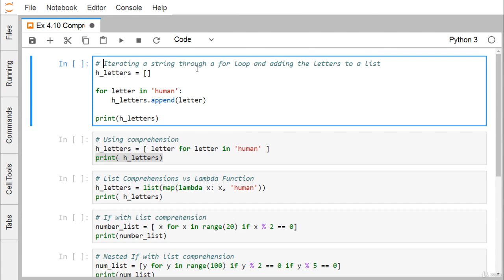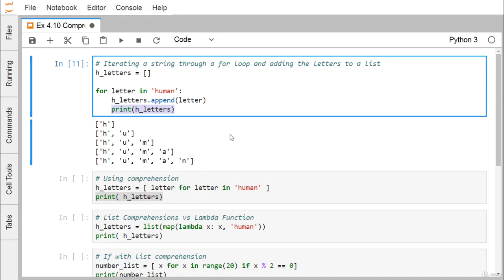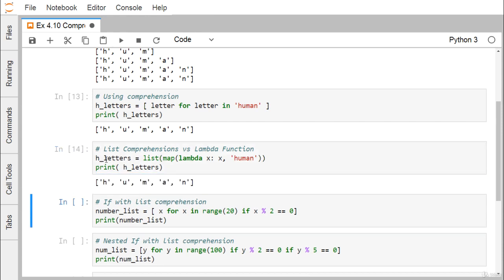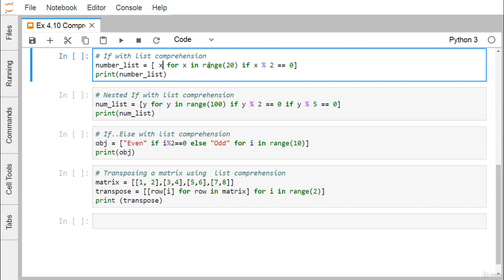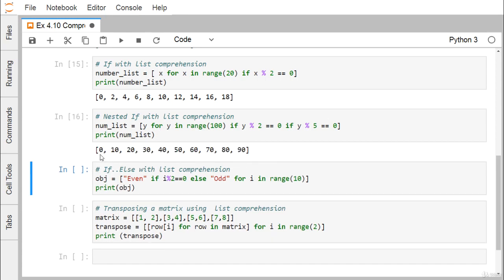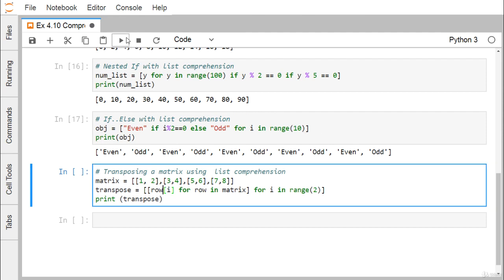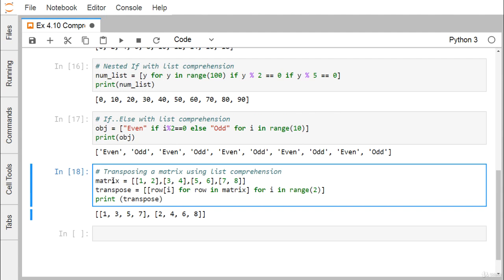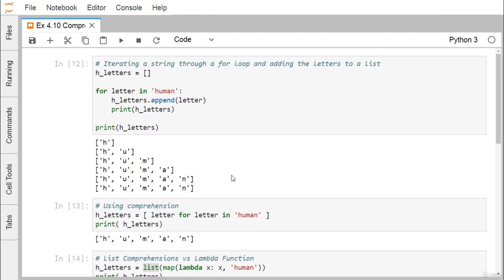Part 41 Python List Udemy